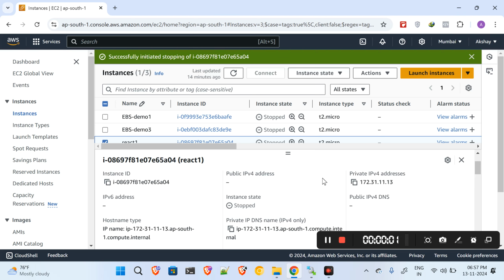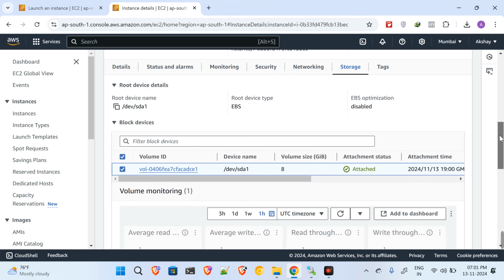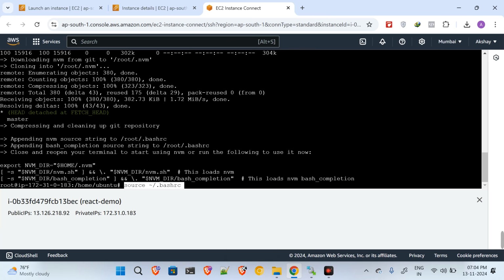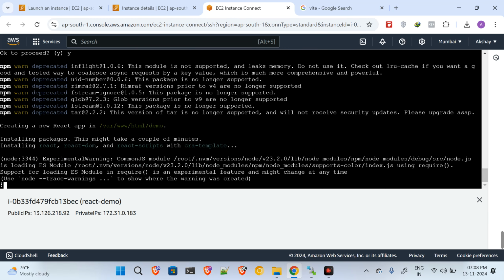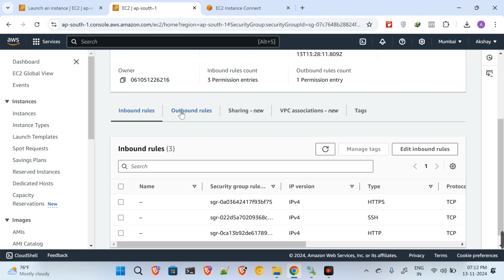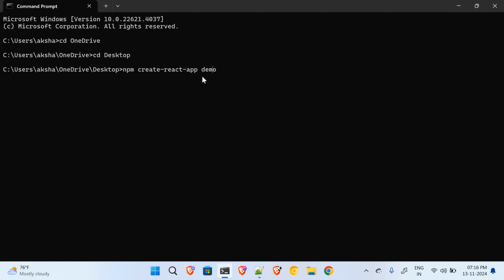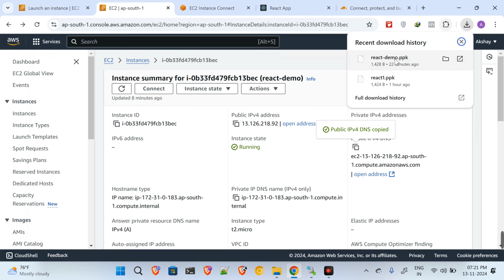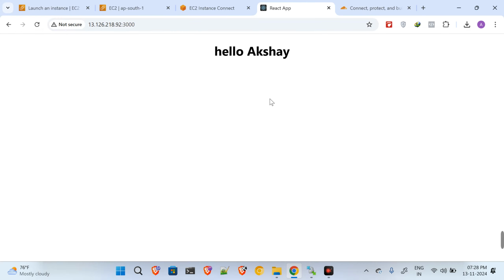Hosting React Application on AWS EC2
0:00 Introduction
1:50 Key Pair Setup
4:12 Login to Instance Using WinSCP
6:00 Executing Commands
13:05 Change Mode (chmod)
14:59 Inbound Rules Configuration
16:02 HTTP, HTTPS, and SSL Certificate Setup
22:08 Login with WinSCP (again)

COMMMANDS
sudo su

# Load nvm
source ~/.bashrc

# Install the latest Node.js version

check installation
node -v
npm -v

nginx -v

mode to main dir
cd /
ls
cd var
cd www
cd html

npm create-react-app demo
ls
chmod 777 -R demo/(change mode read,write,execute world writtable)

also set inbound rule for 3000

then copy files to demo from local(except node modules)
npm i
chmod 777 -R *
npm i pm2 -g
pm2 start npm -- start